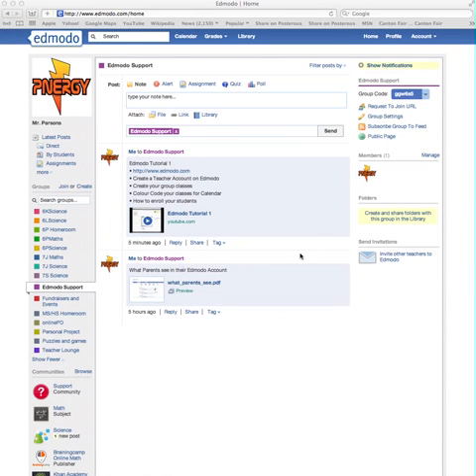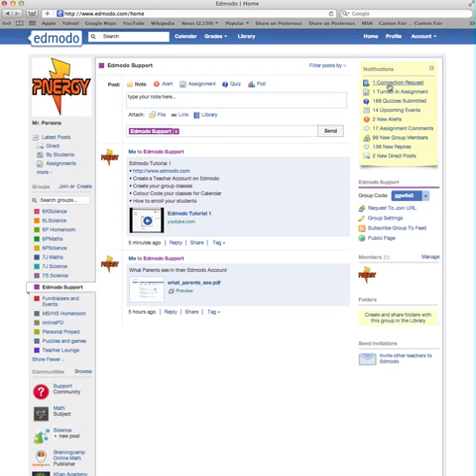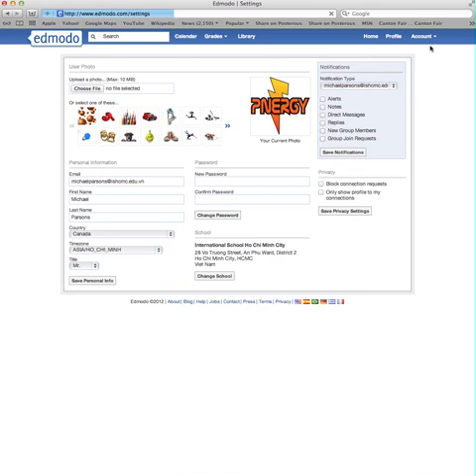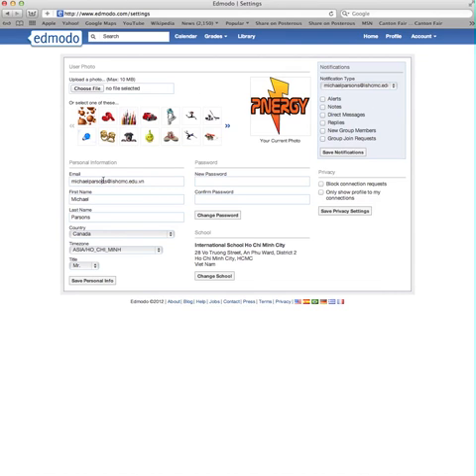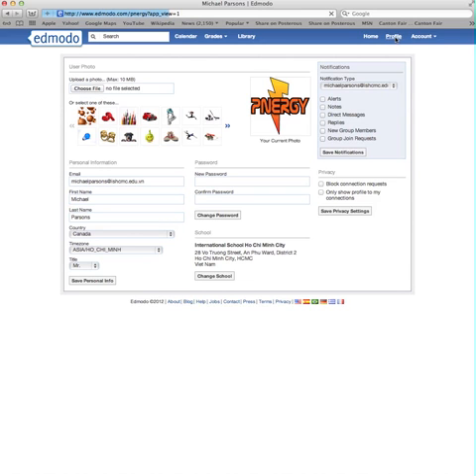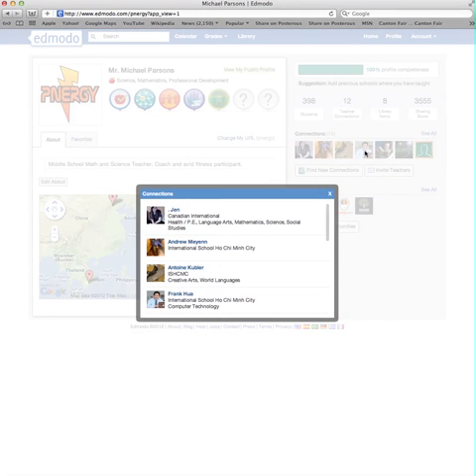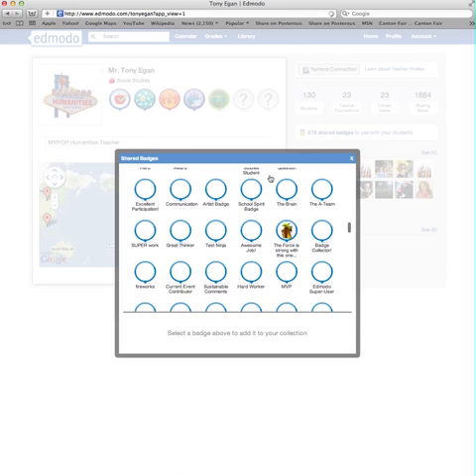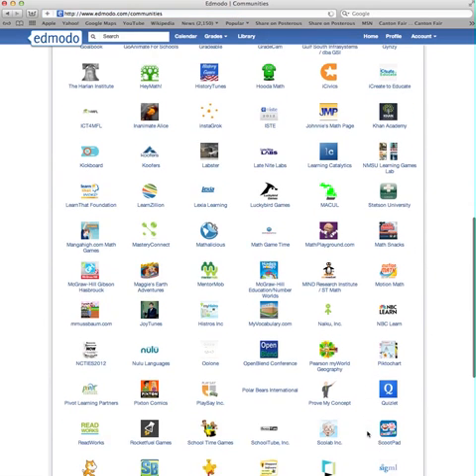Edmodo Tutorial 2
• Tour of Edmodo Page
• Managing your account
• Notifications
• Email change
• Timezone
• Profile
• Public Profile
• Add previous schools
• Edmodo Badges
• Connections